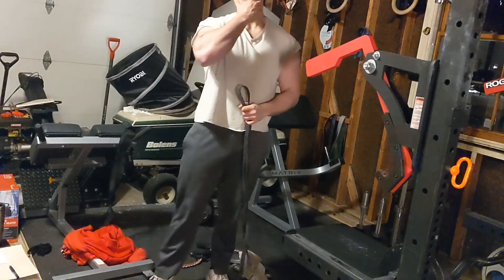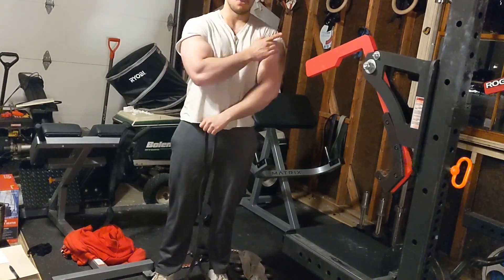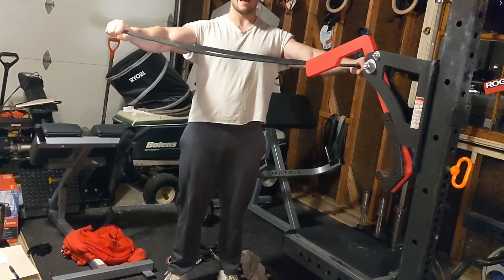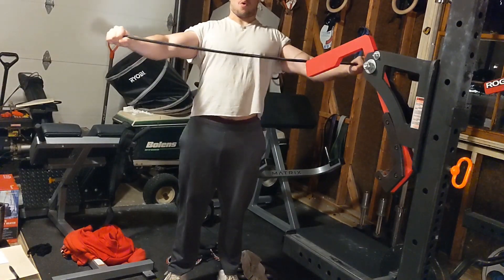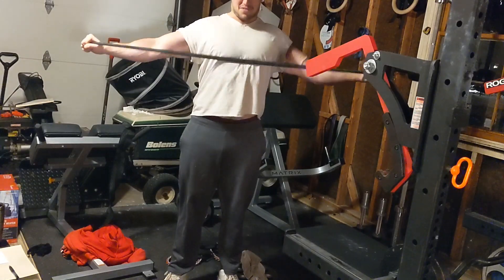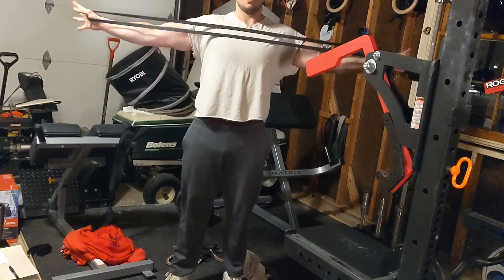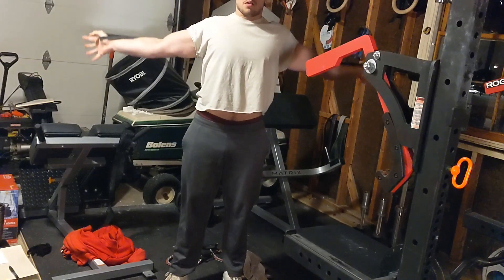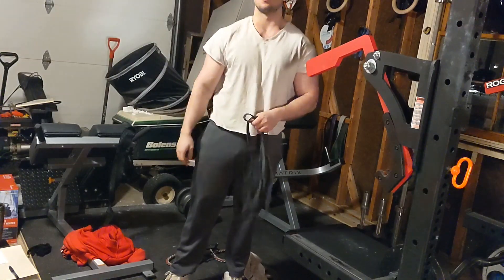Strength restoration S3 for shoulders mobility and health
Strength restoration S incorporates 2 resistance band movements to do in between your sets for shoulders mobility & health.